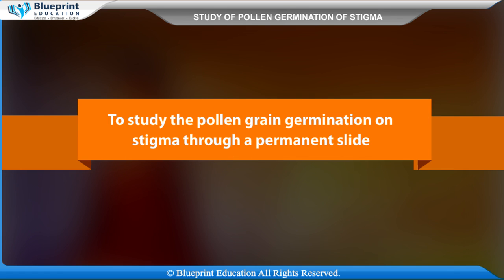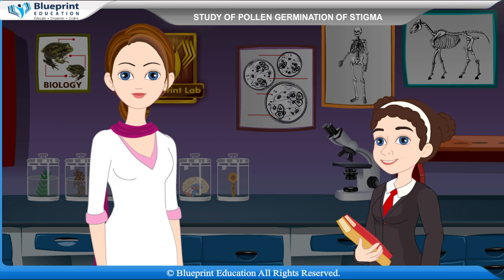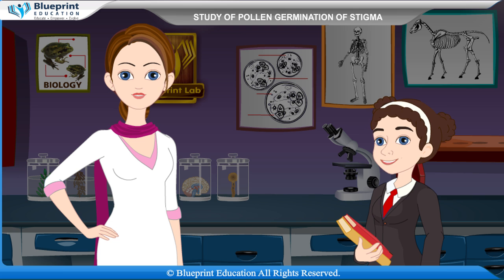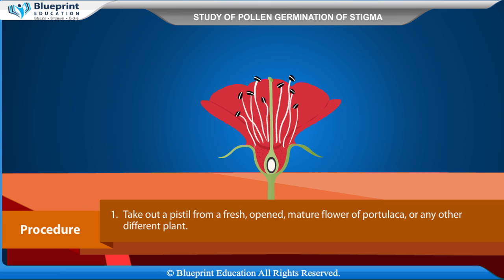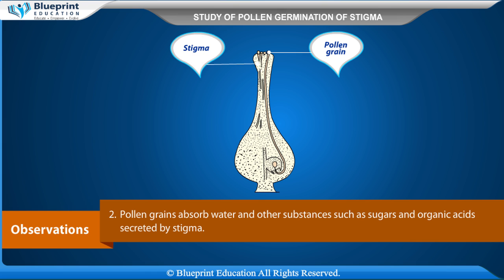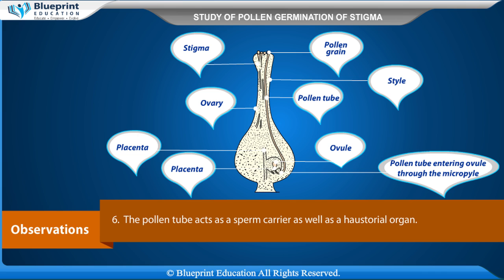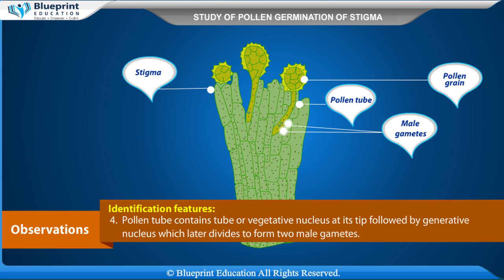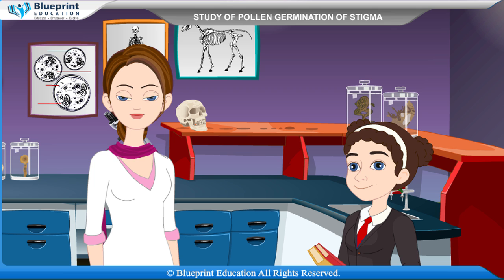Pollen Germination of Stigma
To study the pollen grain germination on stigma through a permanent slide.